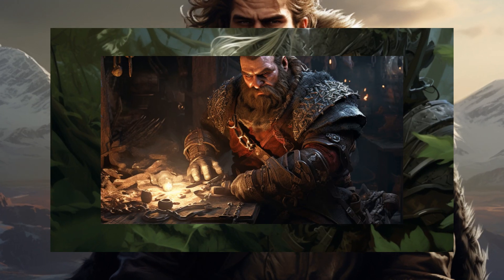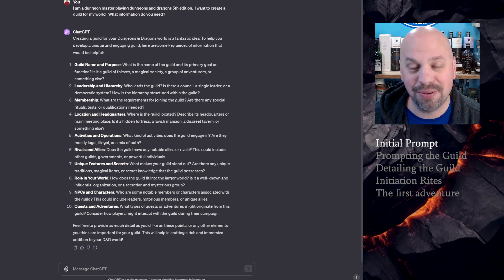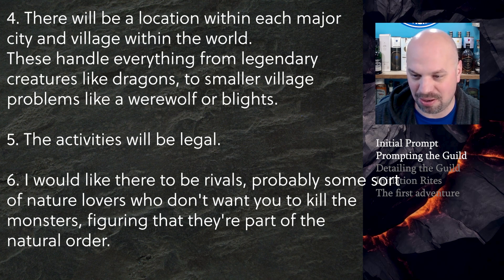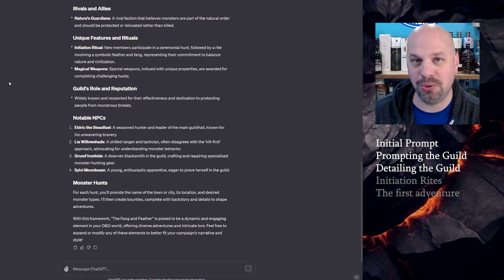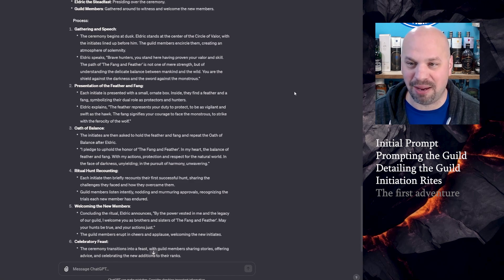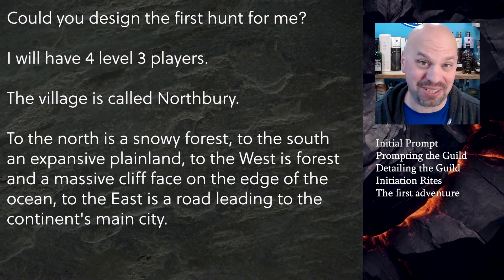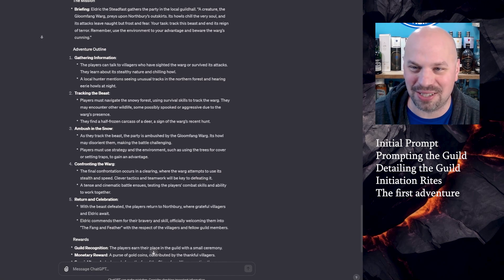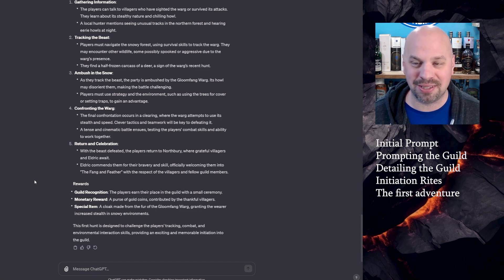Creating Guilds for your Dungeons and Dragons Campaign!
Creating a guild for your D&D world is a fun endeavor!  They could be critical to your story, or a fun distraction, but either way, they deserve some detail, so let's pop into Chat GPT and create a monster hunter guild!

INITIAL PROMPT

I am a dungeon master playing dungeons and dragons 5th edition.  I want to create a guild for my world.  What information do you need?

DEFINING THE GUILD
1. The Guild name is "The Fang and Feather" and it's a monster hunting guild.
2. I would like there to be a delegated member at each location that is responsible for managing assignments.  Everyone else will be just a member and their own deeds will establish an organic ranking system within the guild.
3. An initial hunt is required to join the guild.
4. There will be a location within each major city and village within the world.  These handle everything from legendary creatures like dragons, to smaller village problems like a werewolf or blights.
5. The activities will be legal.
6. I would like there to be rivals, probably some sort of nature lovers who don't want you to kill the monsters, figuring that they're part of the natural order.
7. I would like you to get creative with this one.  I definitely want a ritual for new members.  I also want there to be some magical weapons that can be earned as part of certain hunts.
8. The guild is very well known and respected.
9. I need you to come up with NPCs.
10. I will eventually need a list of monster hunts.  I will tell you the name of the town or city, the type of location the town or city is in, and I would like you to come up with bounties for various monsters in the area.  These bounties should have backstory of why the monster is wanted, what it has done to earn it's reputation, and we will elaborate on these bounties to create an adventure.

INITIATION RITES
Could you describe in elaborate detail what the initiation ritual would be?  Include some dialogue if appropriate.

THE FIRST ADVENTURE

Could you design the first hunt for me?  I will have 4 level 3 players.  The village is called Northbury.  To the north is a snowy forest, to the south an expansive plainland, to the West is forest and a massive cliff face on the edge of the ocean, to the East is a road leading to the continent's main city.

Join us every week for a homebrew 5th edition D&D campaign set in The Lands of Dimidium

Meet Our Players
⚪ Dungeon Master Bill from  @TheWhiskeyDictionary
⚪ Alessio Morte played by Jason from  @TheMashandDrum
⚪ Knobolas played by Clifton from  @BourbonBytes
⚪ Agnomeio Banderas played by Edd from  @TheRotgutReview
⚪ TaLin Creek played by Adriana from  @WhiskeyMountains

Creating extra lore dumps, behind the scenes, and maps is kind of what D&D is about to me, so I pull back the curtain a bit here.

Social
Come join us on our discord server, Twitter, or Instagram